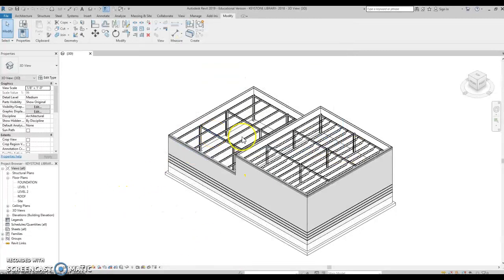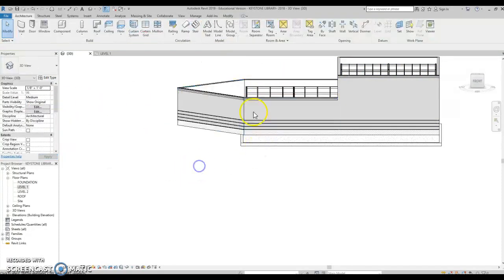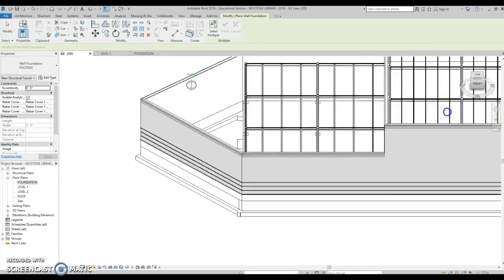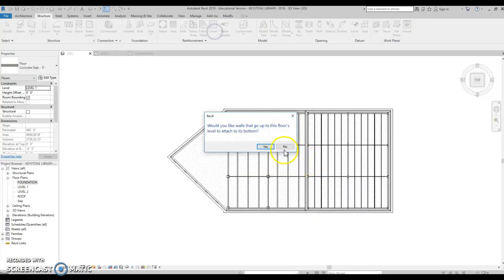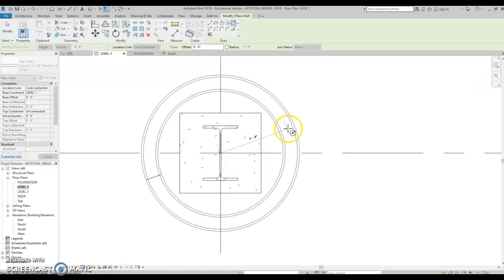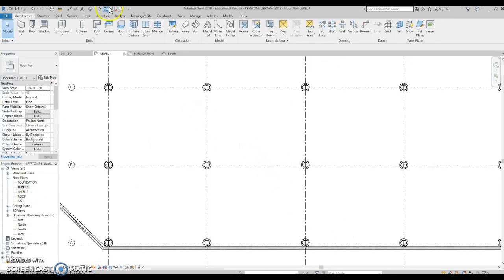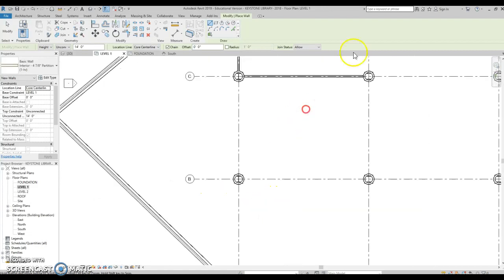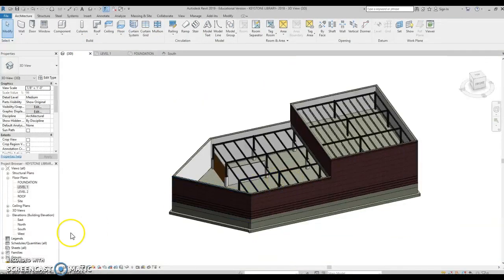Starting Keystone Library Exterior/Interior Walls CEA PLTW